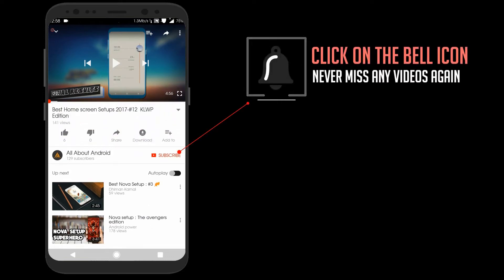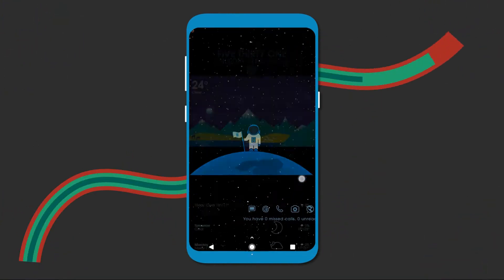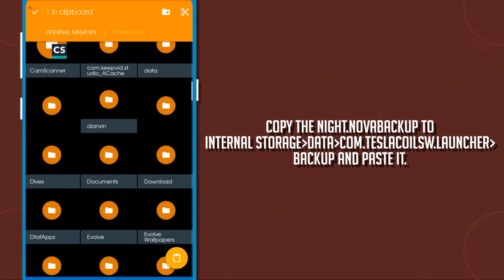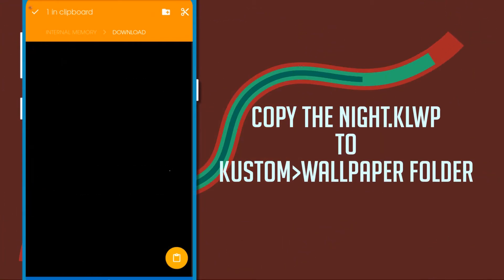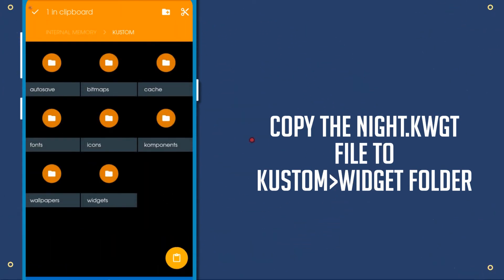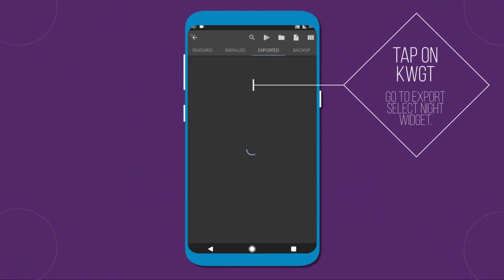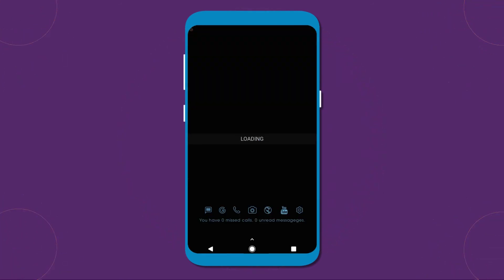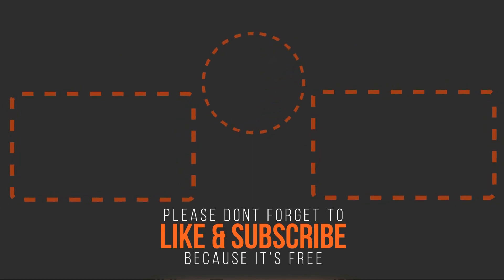YOU MAY HAVE NEVER SEEN ANY HOME SCREEN LIKE THIS - KLWP EDITION- The night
You may have never seen any home screen like this one. So don't miss it.  Best Android setup 14 - The Night.

ABOUT: All About Android is a tech channel where you can fan find awesome android tips and tricks to make your android look awesome.